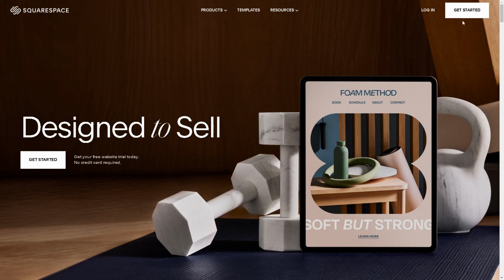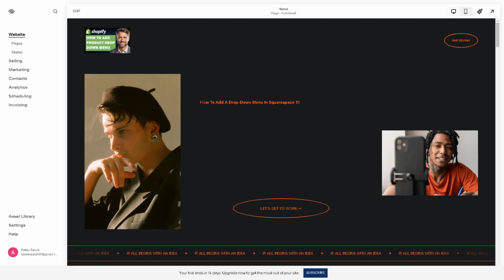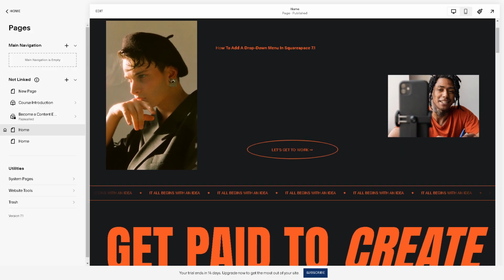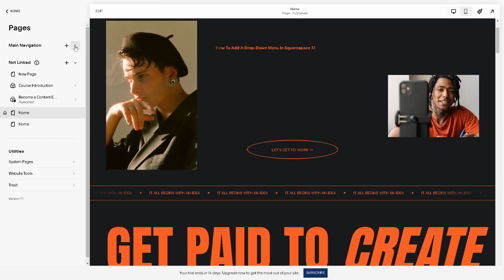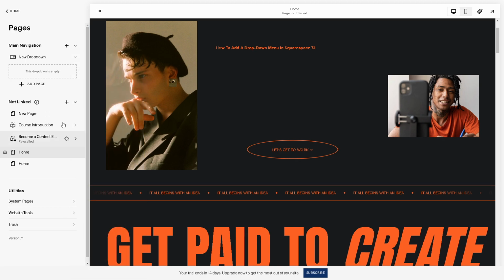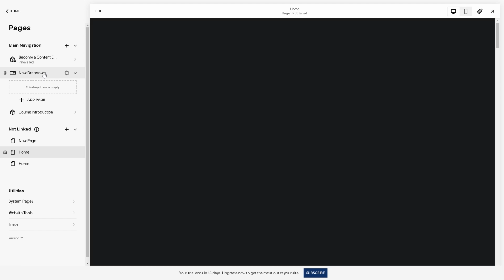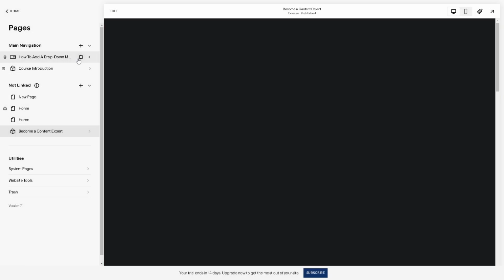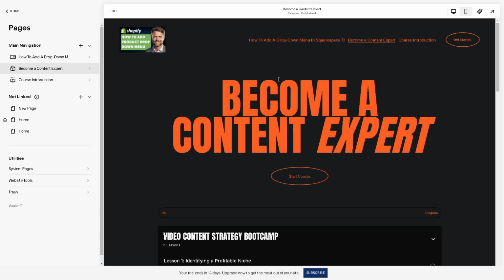How To Add A Drop-Down Menu In Squarespace 7.1 (2024 Full Guide)